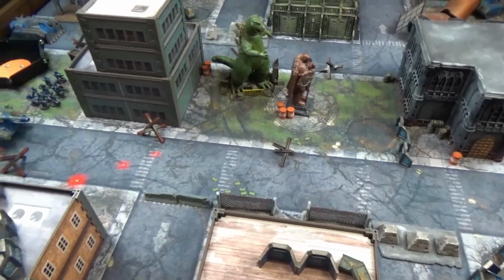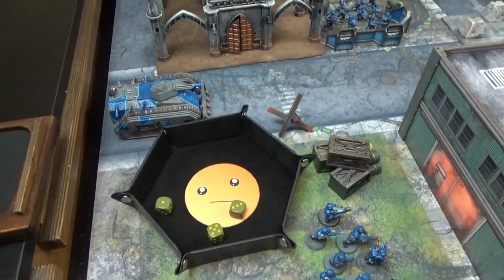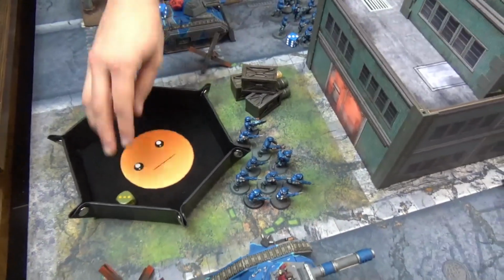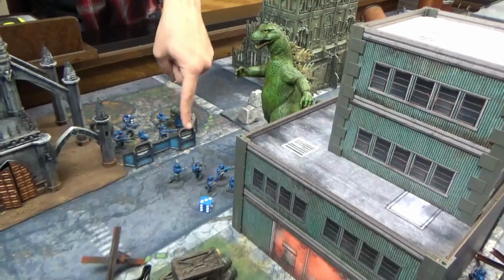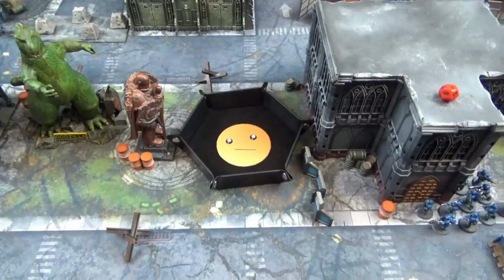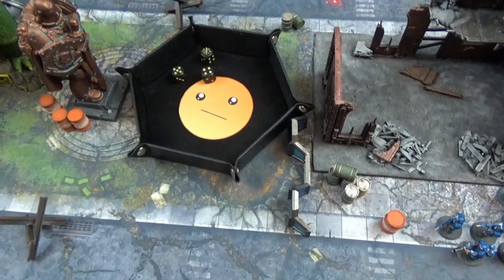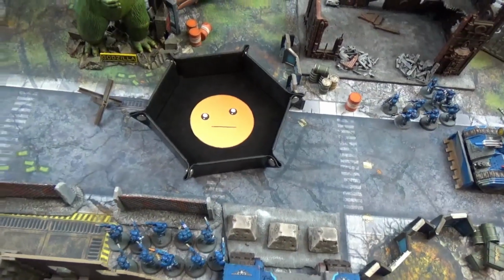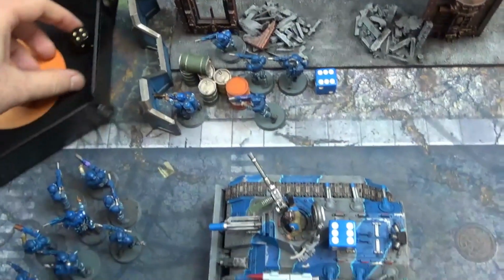One Pages Rules Grimdark Future: Godzilla!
I promised something big for hitting 500 subscribers, and here it is.  Can 6000pts. of Human Defense Force stop Godzilla from wrecking havoc in the city, or will Godzilla destroy everything?

This is a narrative game of Grimdark Future using the the basic rules, but with several house rules to try and match the narrative.

Other sound effects by Pixabay and Sound Effects Wiki.